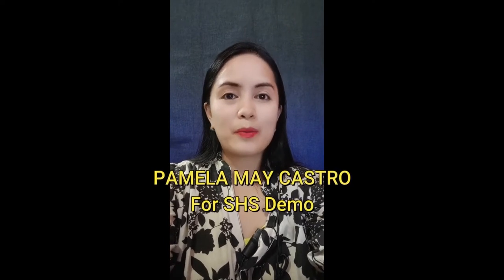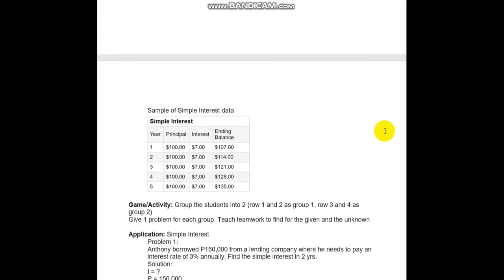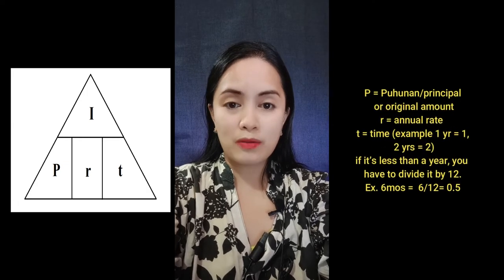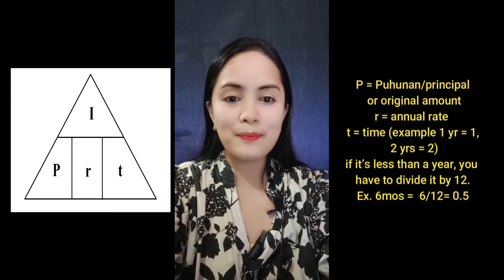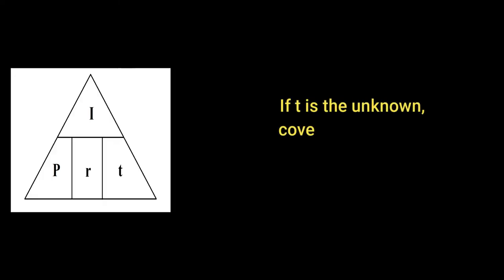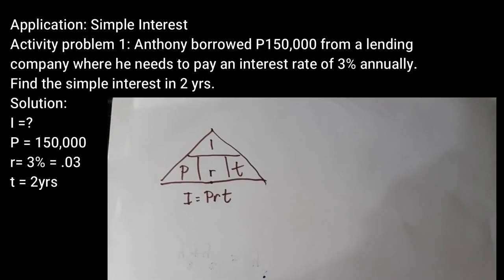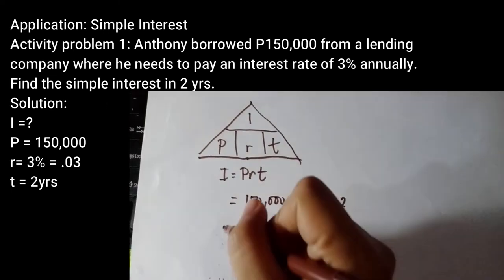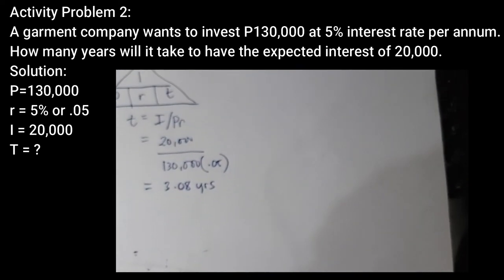Teaching Demo for SHS Max 10mins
We were tasked to make a video not more than 10 minutes. I can't do it if I would do all the talking so I made it like a tutorial vlog to achieve the 10 minute rule. Hope you like it